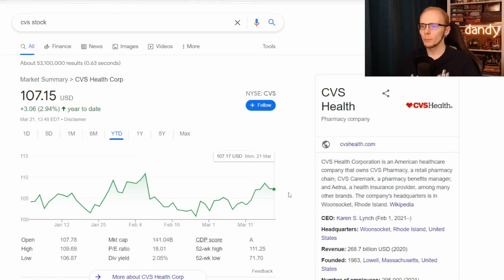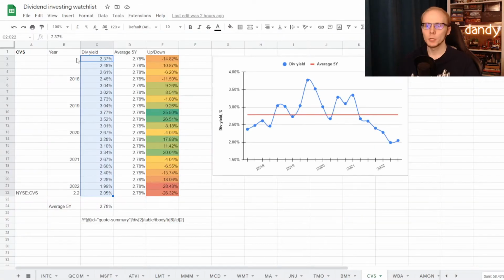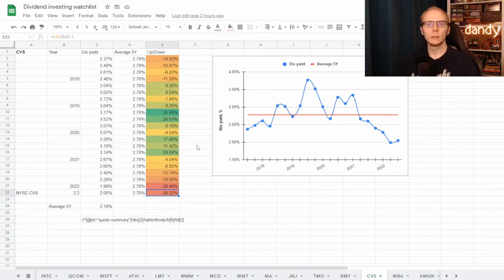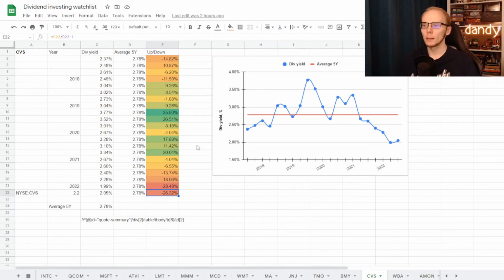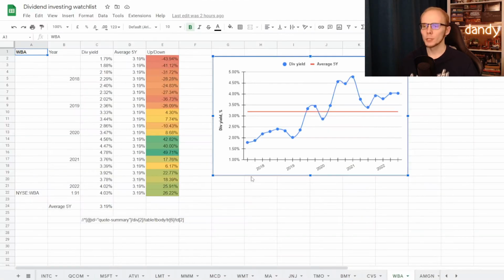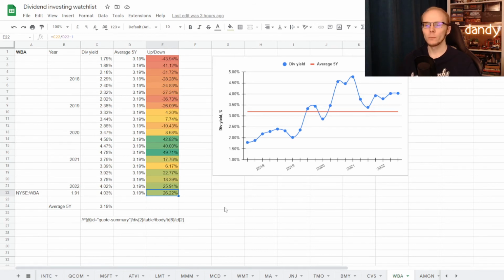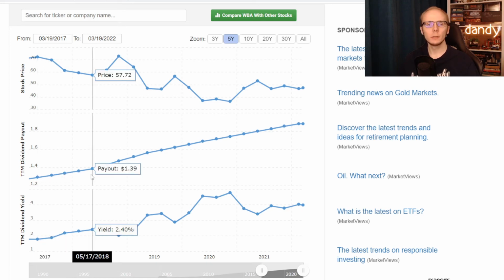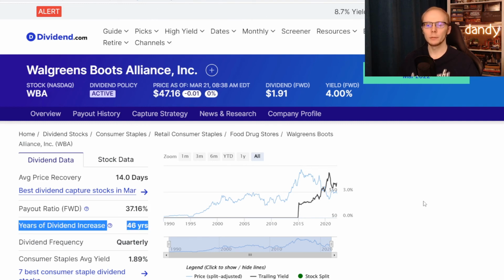CVS or WBA | Pharmacy stock to BUY | WBA stock analysis | Undervalued dividend stock | Is WBA a BUY?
📌 In this video I have checked into dividend yields of CVS Health (CVS) and Walgreens Boots Alliance (WBA). First we will check on their dividend yield history and compare current yields to 5Y averages. After that we will take a look into dividend payout and payout ratio for WBA.

📼 Video contents:
00:00 CVS
00:54 Dividend investing watchlist
02:42 WBA
05:02 Dividend payout
05:43 Payout ratio
06:14 CVS or WBA
06:25 Membership, video suggestion

👉 BAC or C | Bank stock to BUY | C stock analysis | Undervalued dividend stock | Is C a BUY?